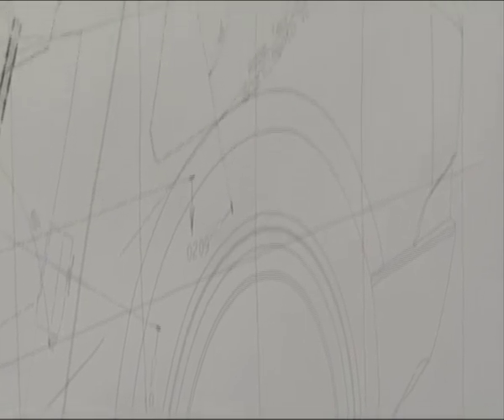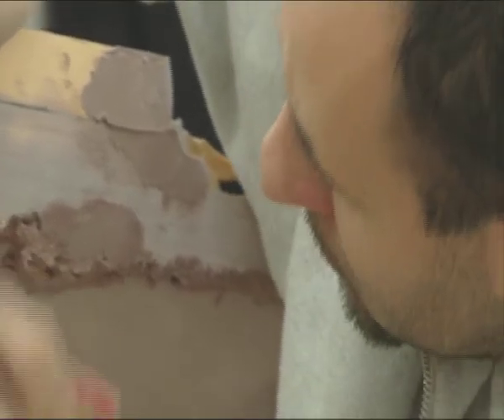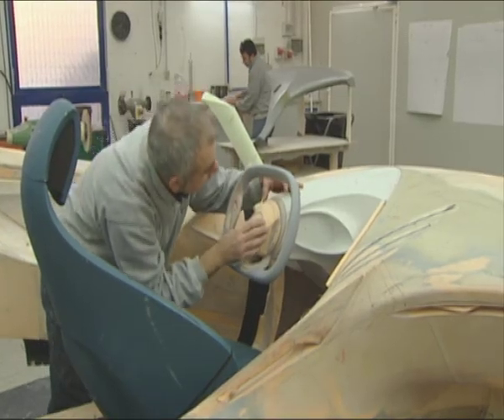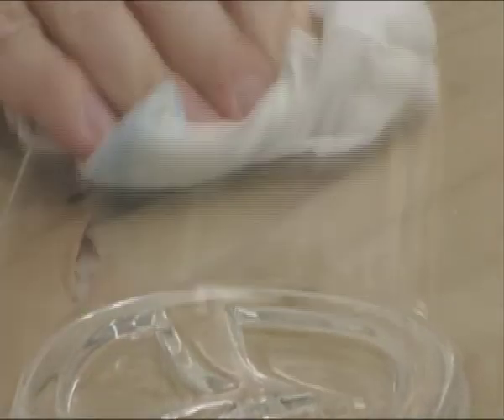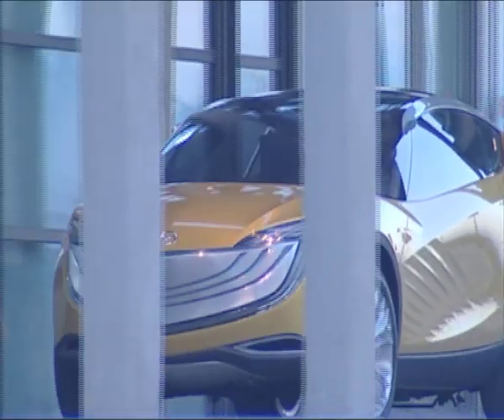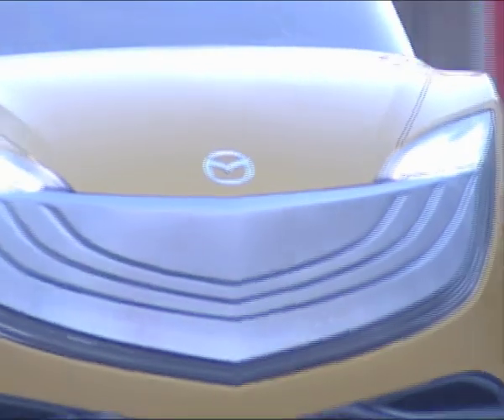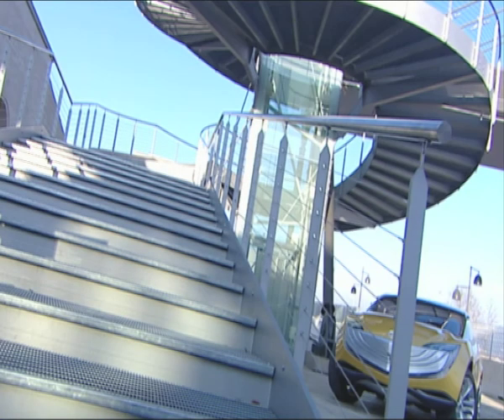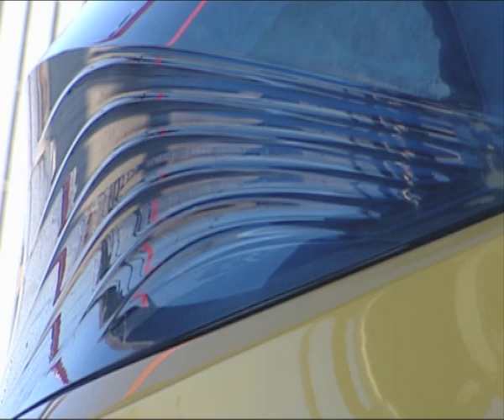2007 Mazda Hakaze Concept (01)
2007 Mazda Hakaze Concept. SOURCE: MAZDA.